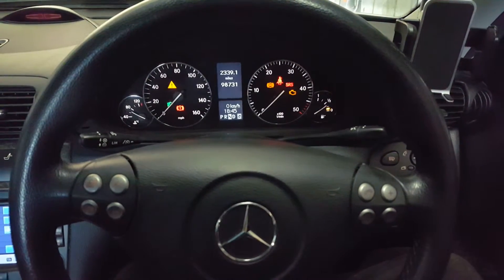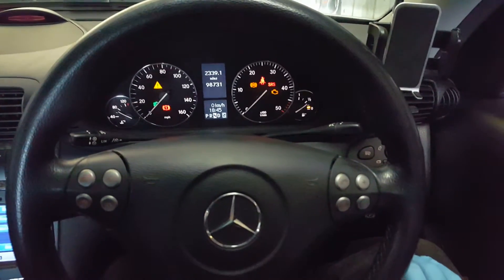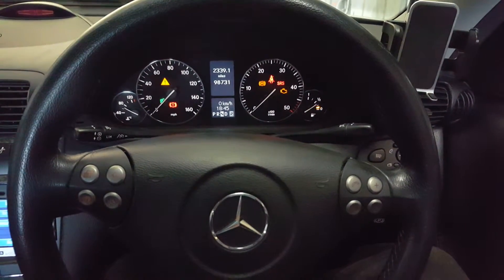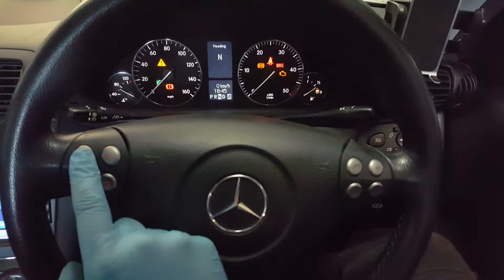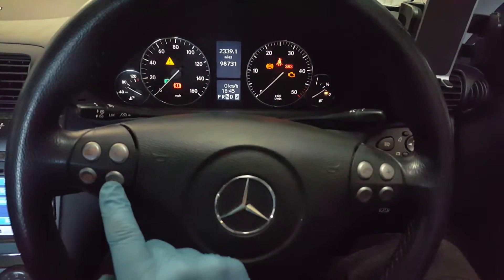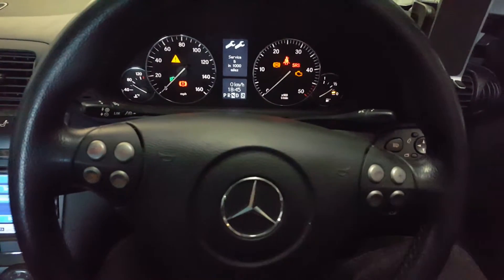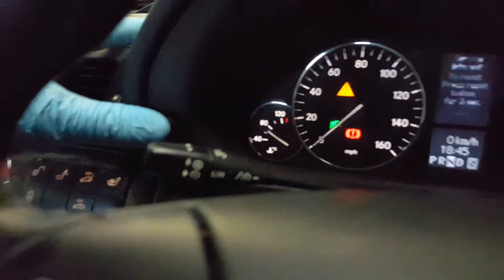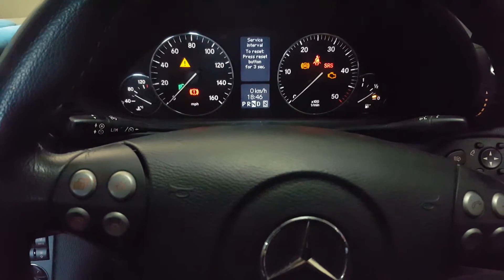Mercedes c class service light reset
Here is a quick video showing you how to reset the service light after an oil change on a 203 chassis c class mercedes that the 2001 to 2008 model this one was  facelifted model but its a similar process just an older dash hope it helps like and subscribe keep watching